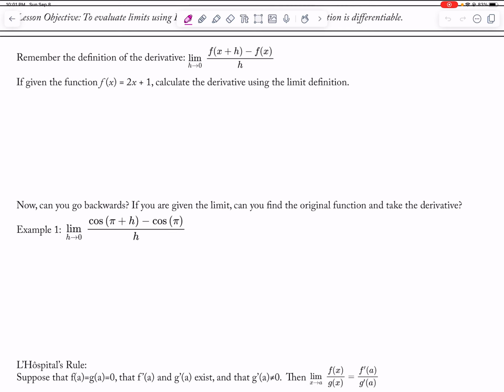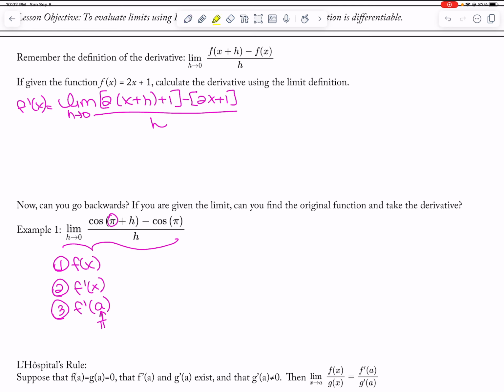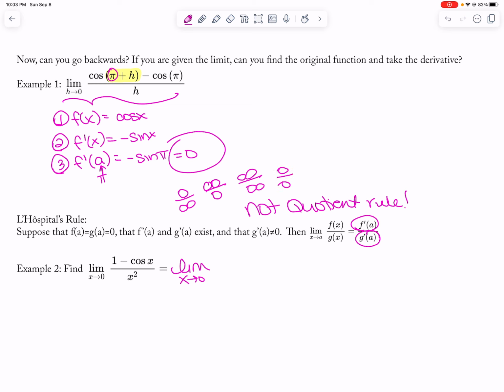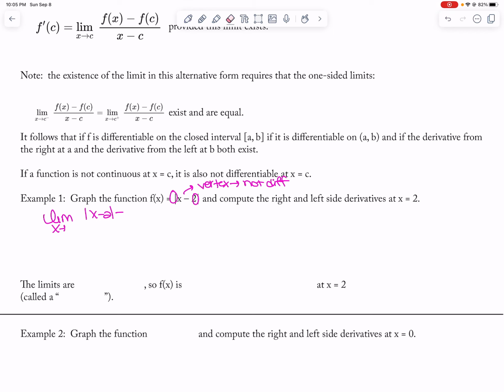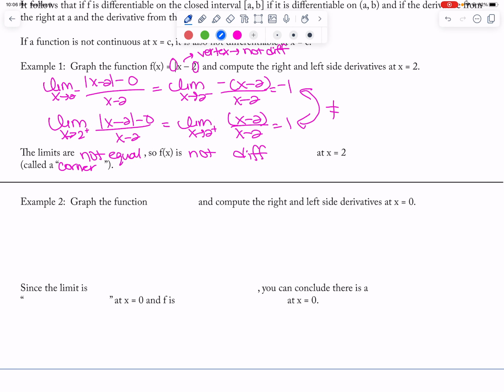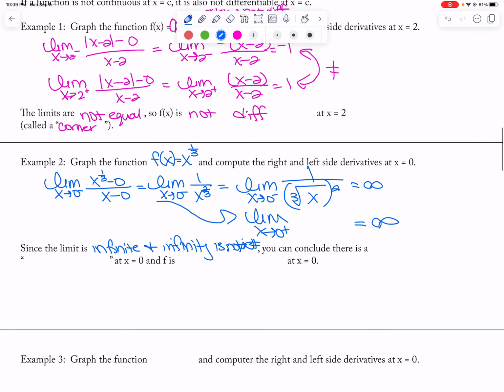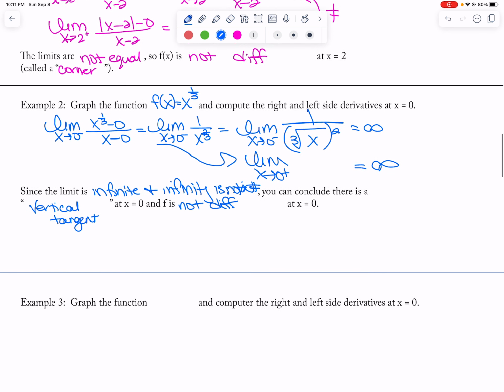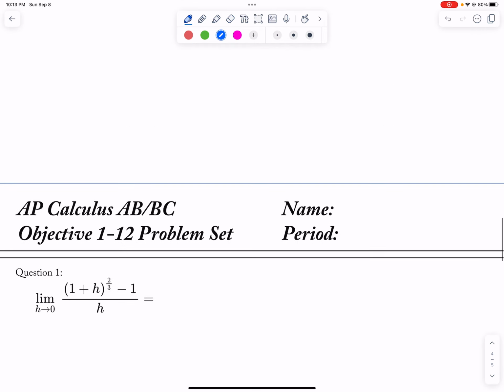AP Calc Misc Derivatives Notes 2024